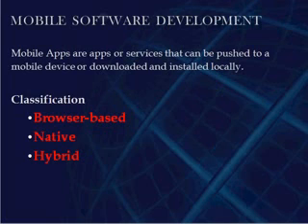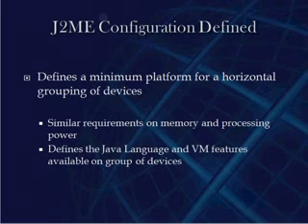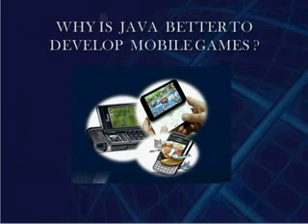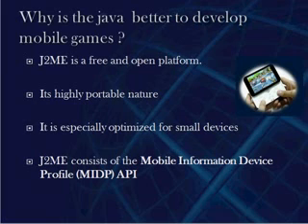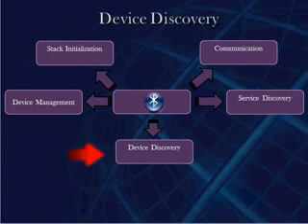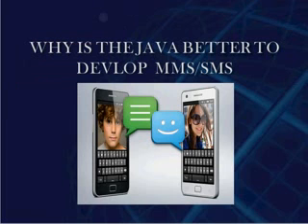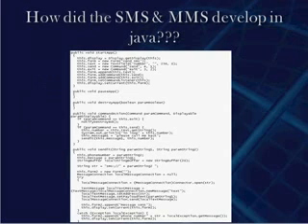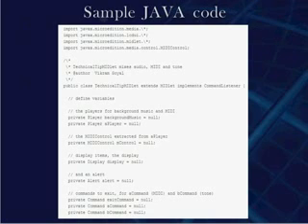PLDC_Assignment(Video)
Introduction
Nowadays most new mobile phones are available to run downloaded external applications, not just the new ones preinstalled on the device by the manufacturer. These applications can be native applications for the device's own operating system or platform independent applications that are run on special virtual machine (VM) software on the device. Java2 Micro Edition (J2ME) offers a special environment for creating platform independent applications on mobile phones and other handheld devices. Platform independence and wide support make J2ME and Mobile Information Device Profile (MIDP) an interesting platform for mobile applications such as games. In this video we are going to discuss how to java involve for develop mobile application, what are the specification in java than the other languages, what are current java mobile application.